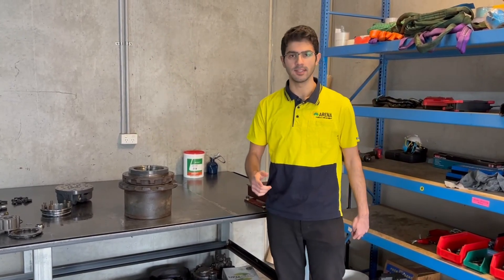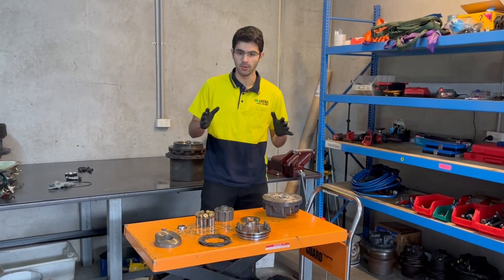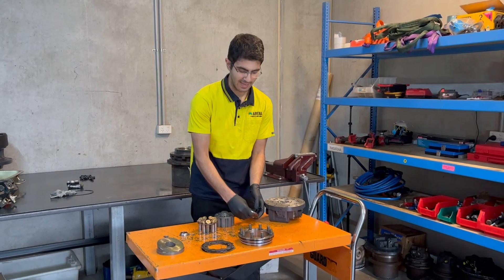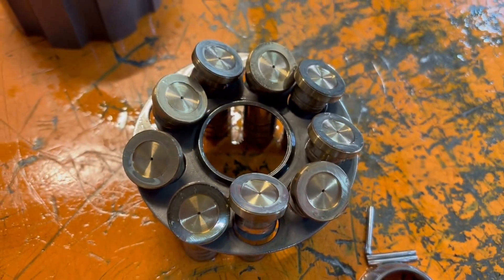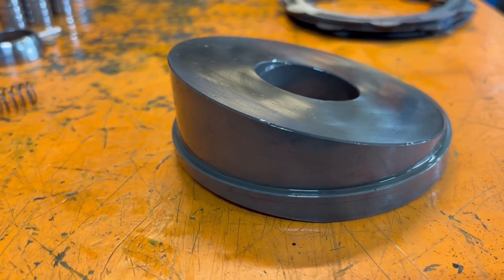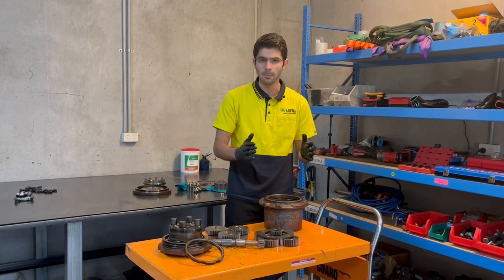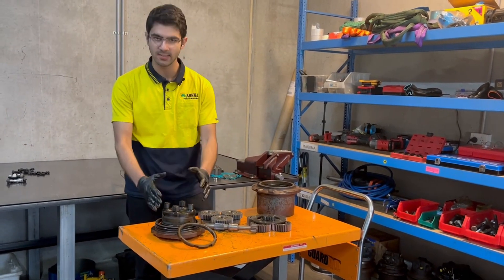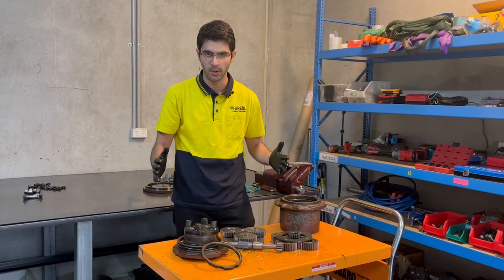Excavator Final Drive Basics – Know What Keeps You Moving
Ever wondered what the critical components involved in your excavator final drive are? Well, Arena Hydraulic And Machinery are here to teach you!

We specialize in selling, repairing and maintaining Final Drives, Swing Motors, Orbital Motors and Floating Seals.
Located in Hallam, Melbourne, Victoria, we are also compatible with dealing interstate, getting the right tool delivered to you no matter where you are in Australia.

📍 Unit 9, 101 Wedgewood Road, Hallam, VIC 3803